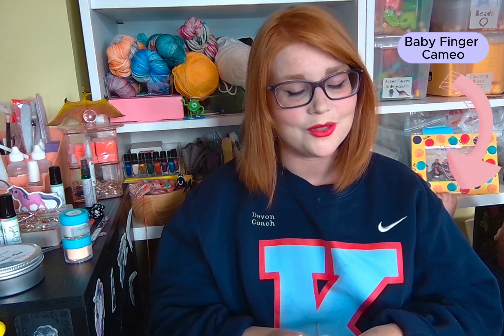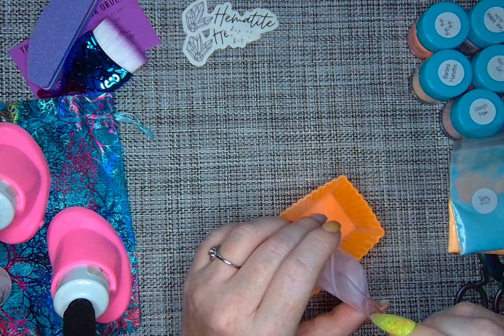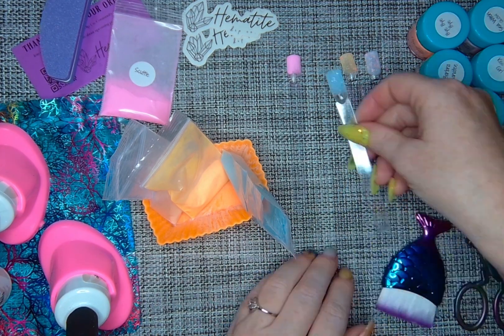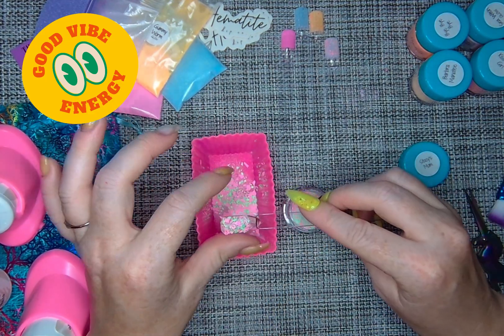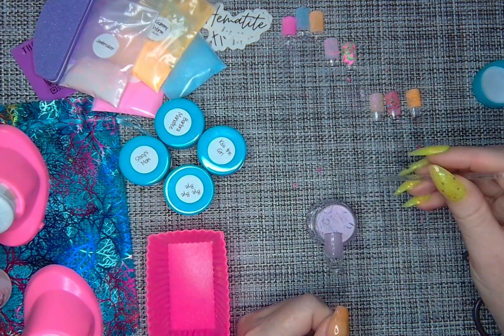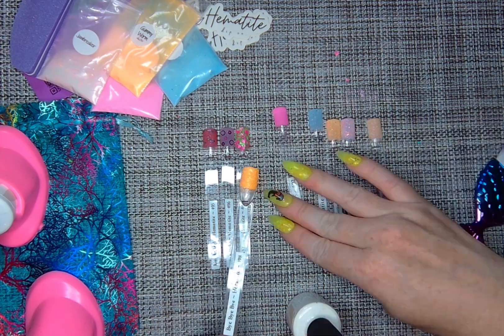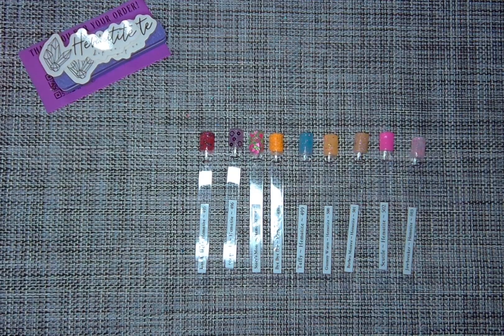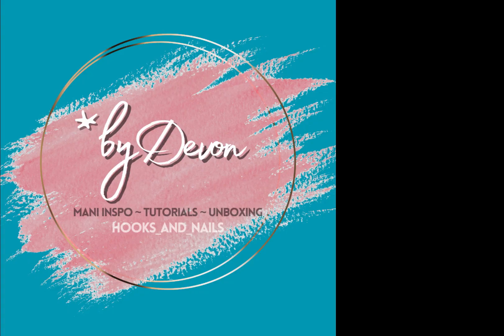Hematite Dip Company || Unboxing & Swatching || Guest Ambassador Package & Treat Yo'Self Gift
In June I was asked to be a guest ambassador for Hematite Dip Company. Hematite is a new company but has roots in the dip community as they were one of the former owners of Hemlock Dip Company.  Their several main line collections and new releases are a great set of solids, shimmers, and glitters.  I was especially attracted to the matte chips in their newest collection.

Which would you like me to use first?

Linktr.ee/devonH_N for direct links and discounts
Instagram.com/Hooks_and_Nails

Hematite Dip. Co (Devon15)
*Kiss the Girl
*Sea Witch
*Stacey's Mom
*Bye, Bye, Bye
*Barbara Manatee
*Scuttle

Other codes:
Thunderbird Lane Dip Co (Devon15)
KMG Design Dip (Devon15)
iDippedThat Dips and more (Devon15)
Diplomatiq (Devon15)
NailzinaCoffin Decals (Devon10)
Dip Queen (Devon15 in June)
Clear Jelly Stamper (Devon10)
Wild South Skincare (Devon15)